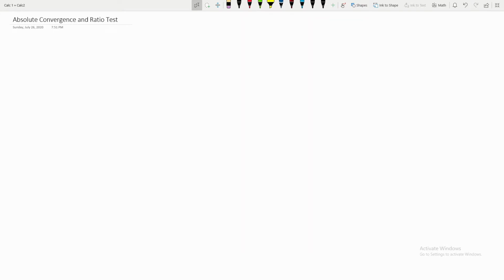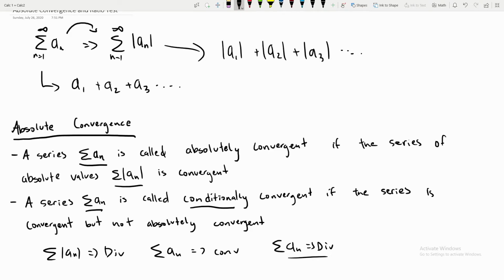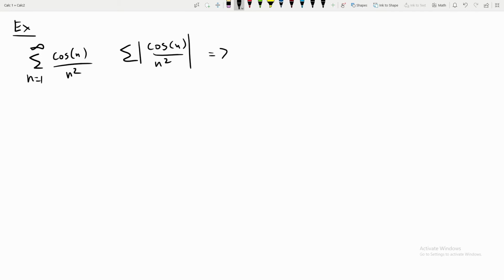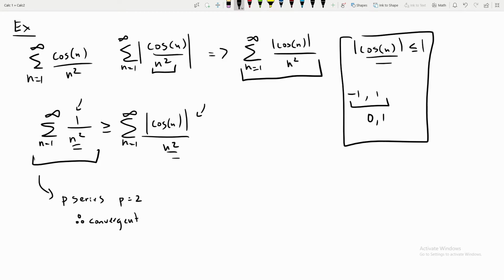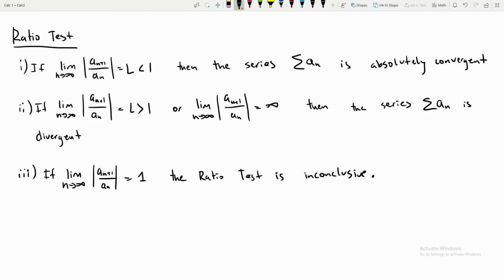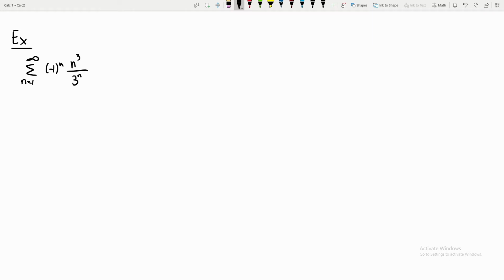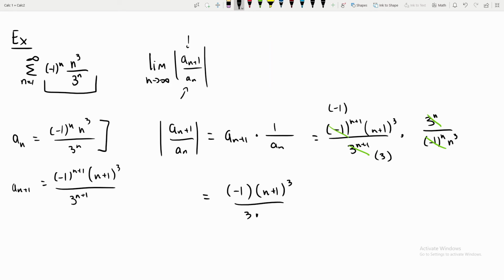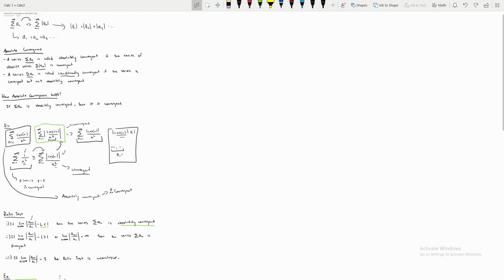Calculus 2 | Absolute Convergence and Ratio Test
Welcome to my Calculus 2 Series where I talk about all the fundamentals of Calculus 2. In this video I go over absolute convergence and a super useful convergence/divergence test know as the Ratio Test. This video contains multiple worked examples.